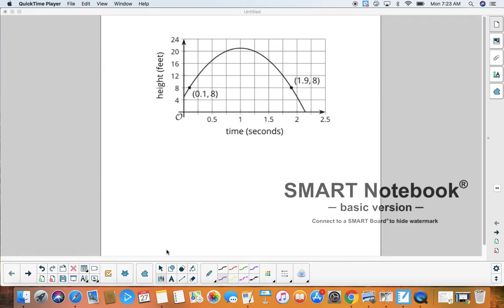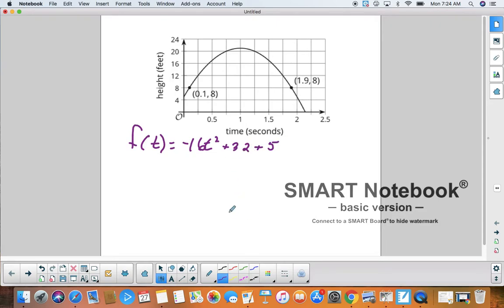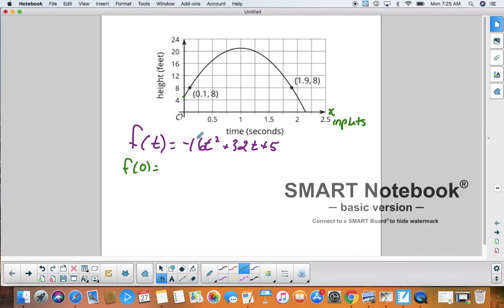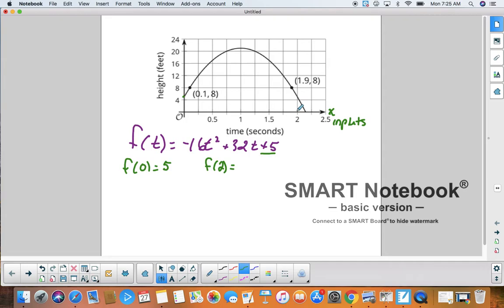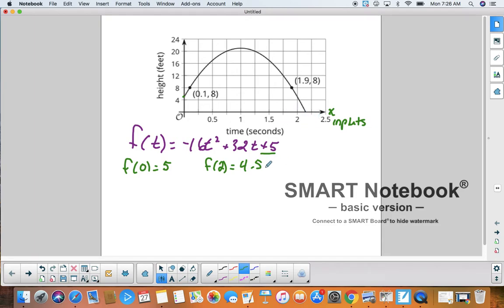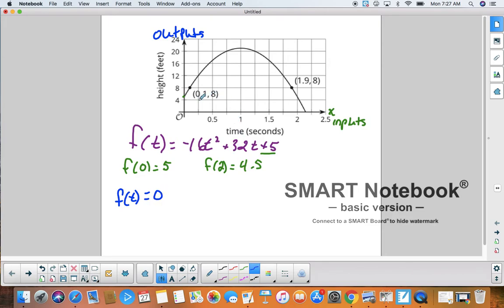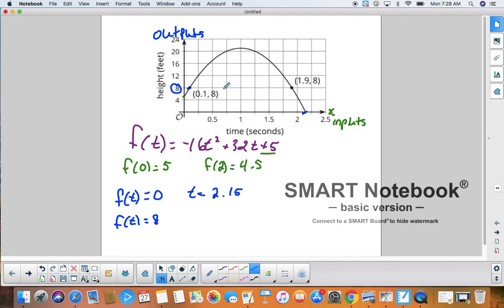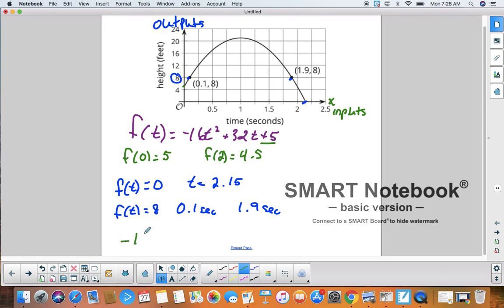Unit 7 Lesson 1.1